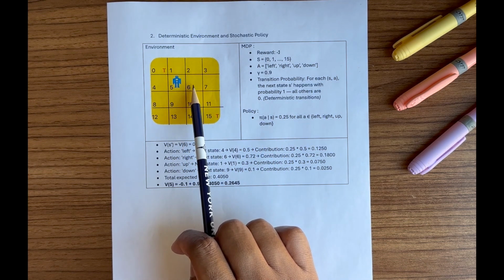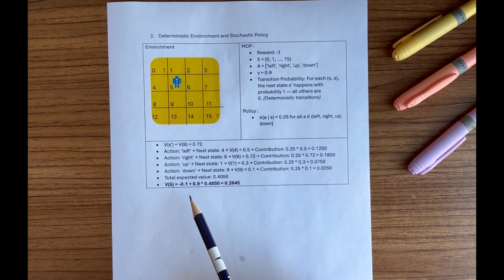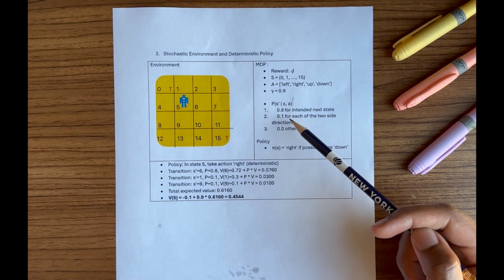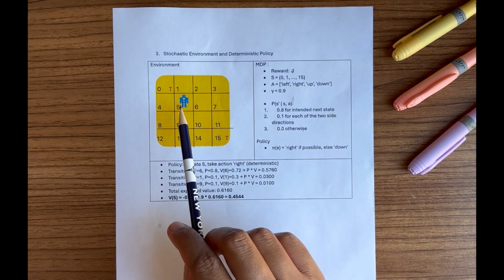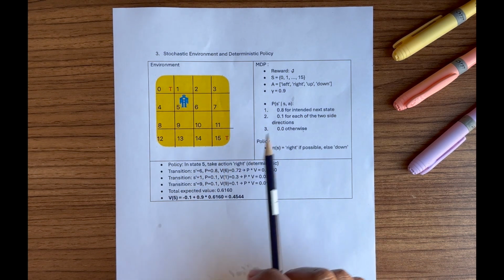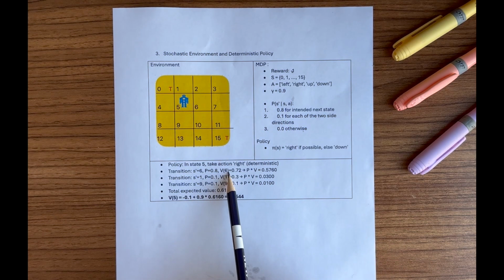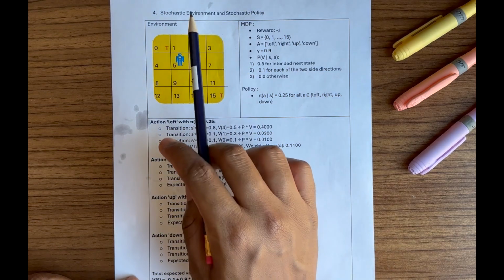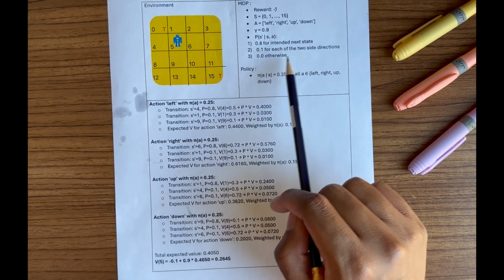Reinforcement Learning: Different Types of Environments and Policies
In this video, we break down the 4 possible combinations of environments and policies in Reinforcement Learning:
1️⃣ Deterministic Environment + Deterministic Policy
2️⃣ Deterministic Environment + Stochastic Policy
3️⃣ Stochastic Environment + Deterministic Policy
4️⃣ Stochastic Environment + Stochastic Policy
Using a simple 4x4 GridWorld example, you'll see exactly how each case affects the agent's decisions and value calculations. We explore how uncertainty from the agent or the environment changes behavior — and how to reason about it with intuition